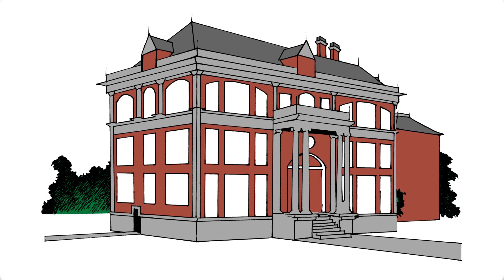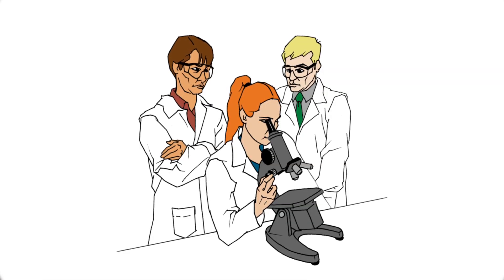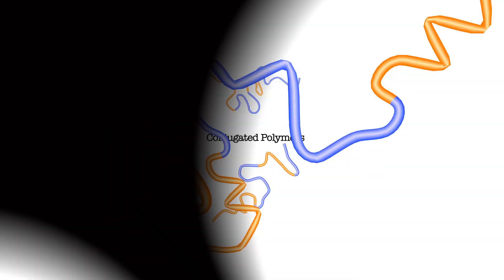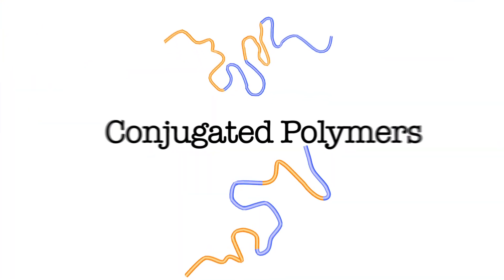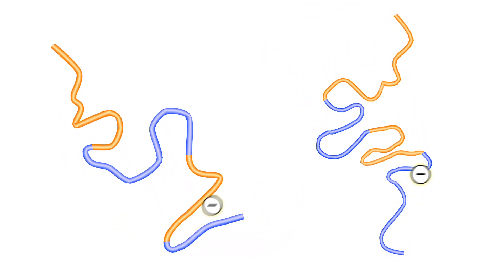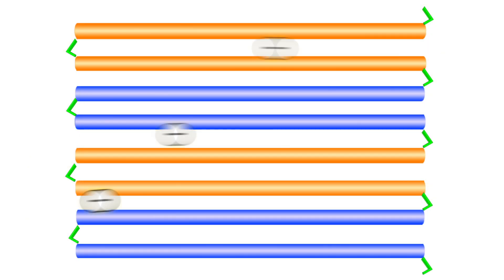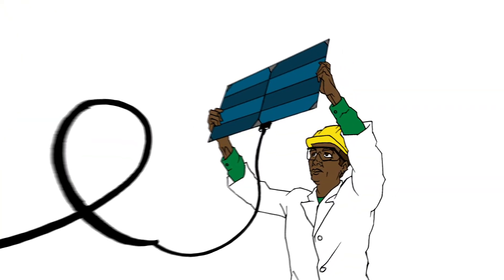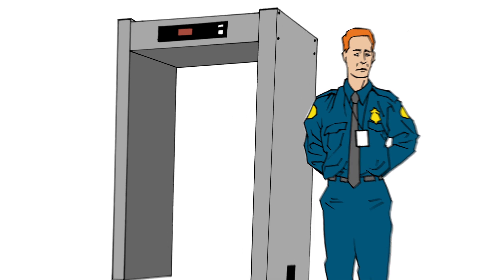Conjugated Polymers Overview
We created this animated video for the Center for Strategic Design of Conjugated Polymers at the University of Texas at Austin. This educational piece illustrates how it is possible to take disorganized plastic molecules called Conjugated Polymers and organize them using particles called Morphons. Once organized, these plastic molecules can conduct electricity like a metal. This material has great potential to revolutionize electronic devices and the way that we use them.